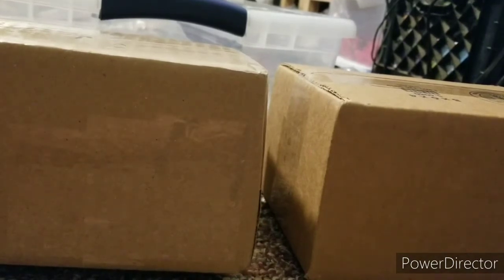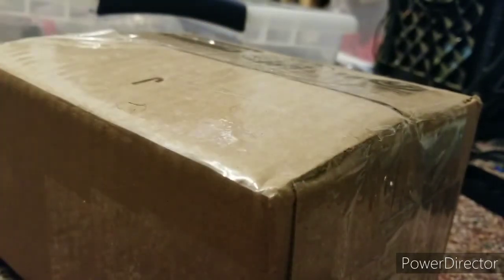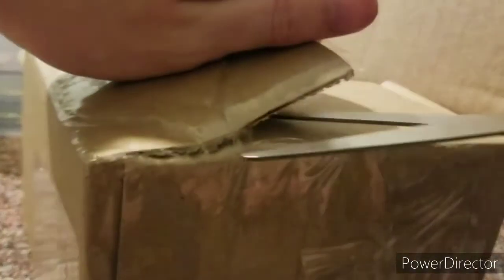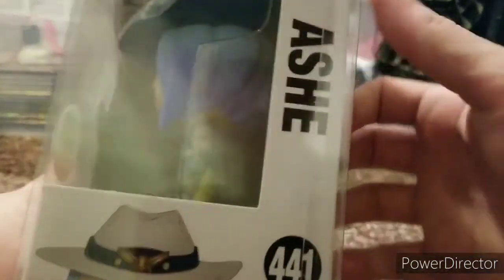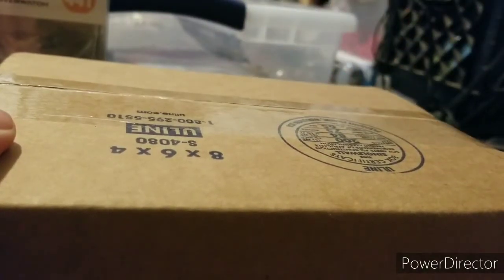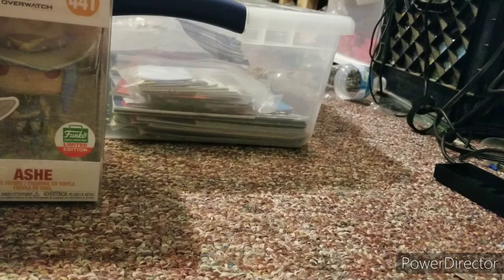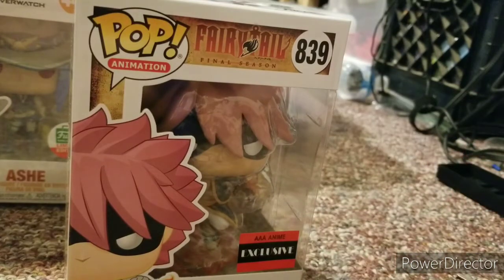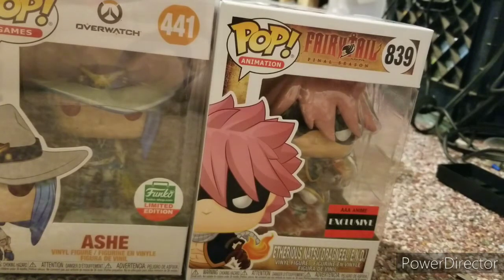Funko Pop Unboxing #1 Giveaway prize and Triple A Anime Exclusive